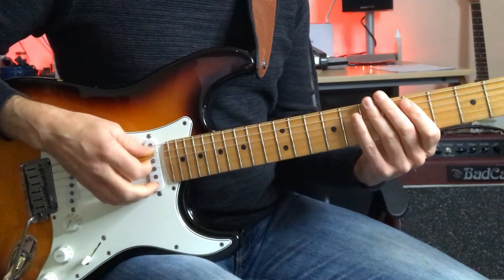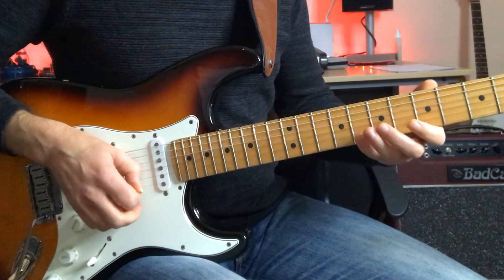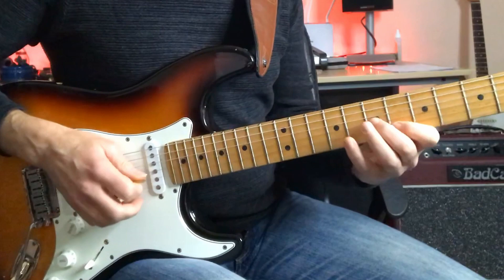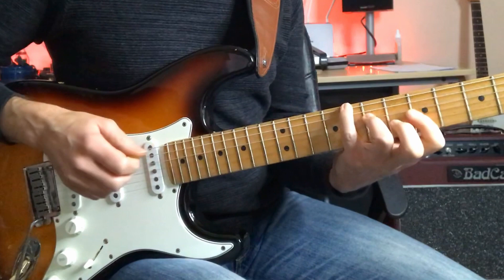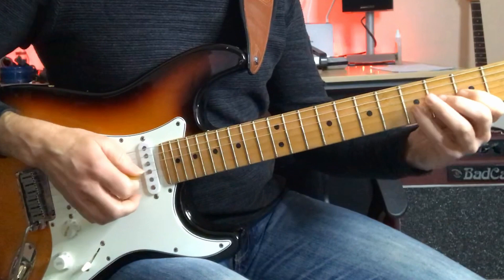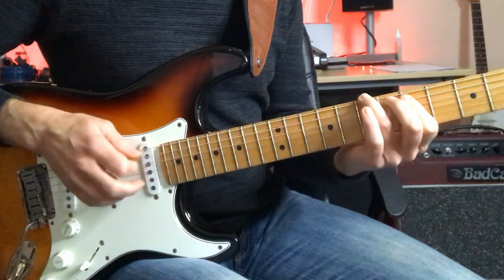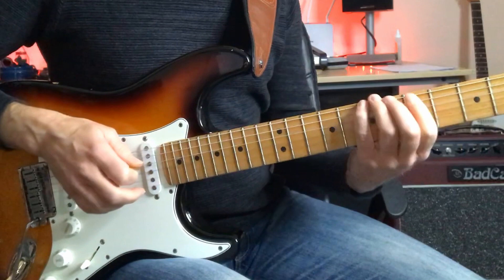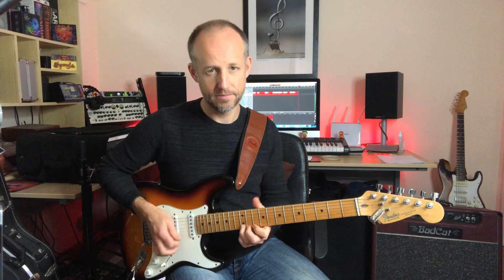Larry Carlton 'The BP Blues' C7 - G7 lick lesson - How to Play it, Why it Works | Pete Callard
This time I'm looking at a great Larry Carlton C7 to G7 jazz fusion guitar lick based on triads from his solo on The B.P. Blues (from his album Last Nite).

Featuring my Fender Stratocaster with a set of the fantastic Eternal S90 pickups

'The B.P. Blues' is an original composition by Larry Carlton from his 1986 album 'Last Nite' recorded live at The Baked Potato, North Hollywood. This tutorial video is intended for tuitional purposes and no part of the original recording or live version was used in this video.